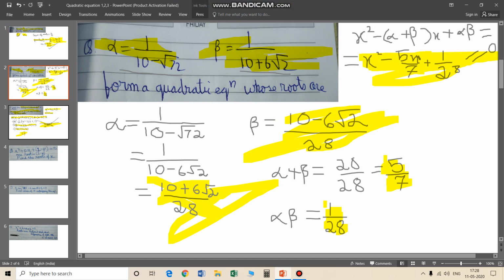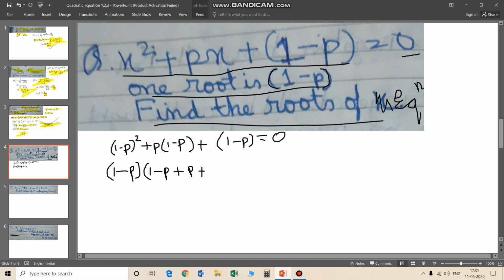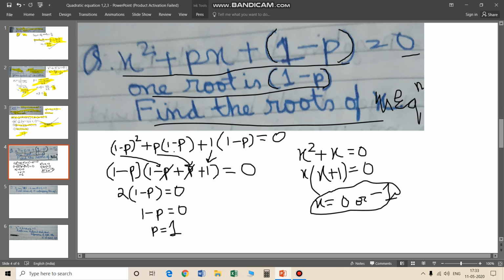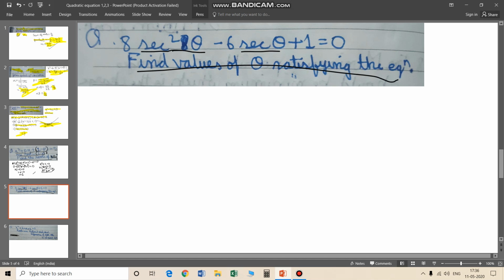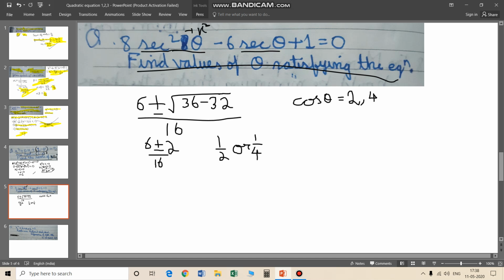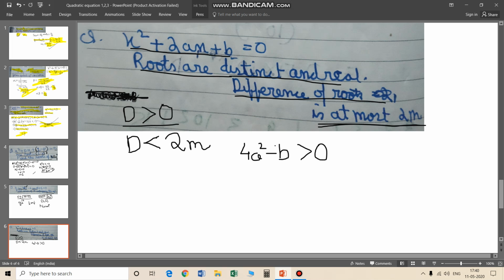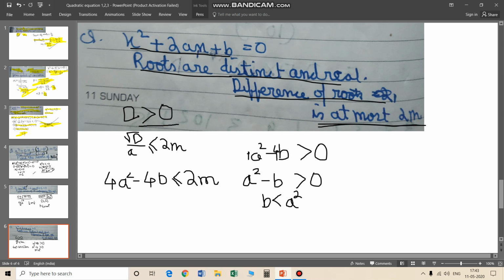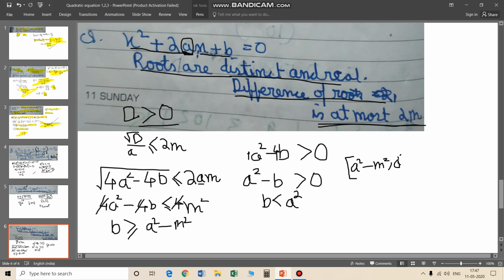Quadratic Equation 02